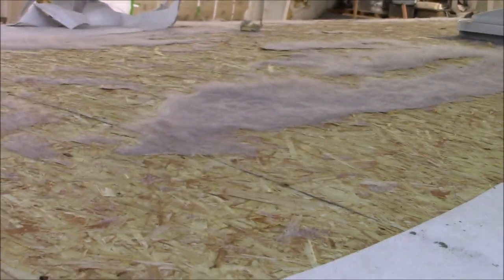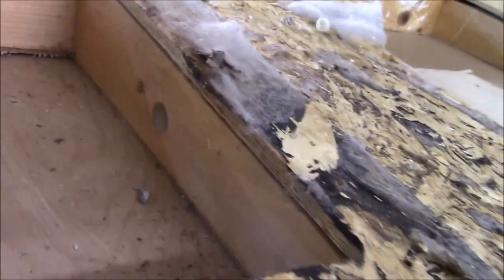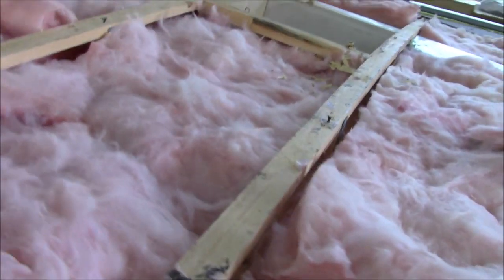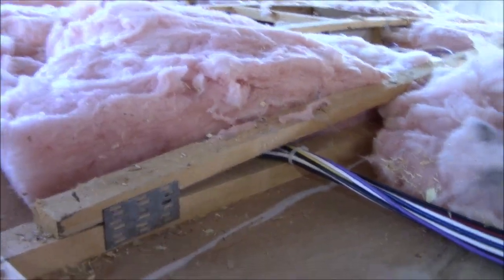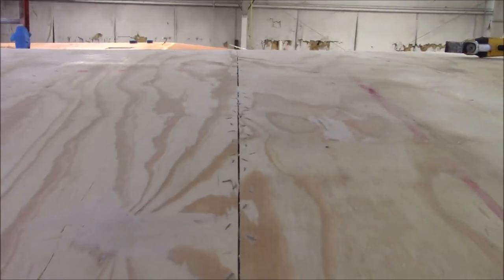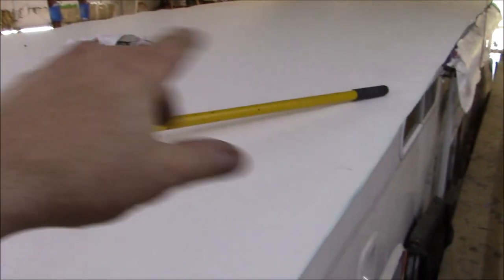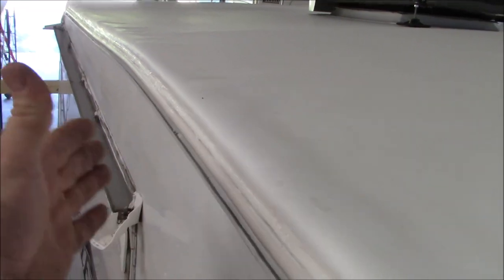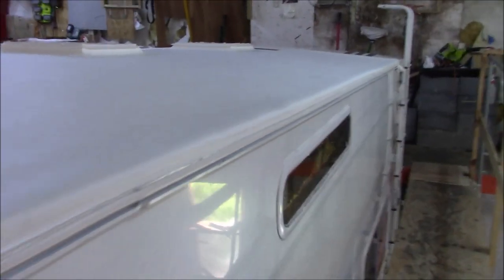RV Roof Replacement and Redeck on Weekend Warrior